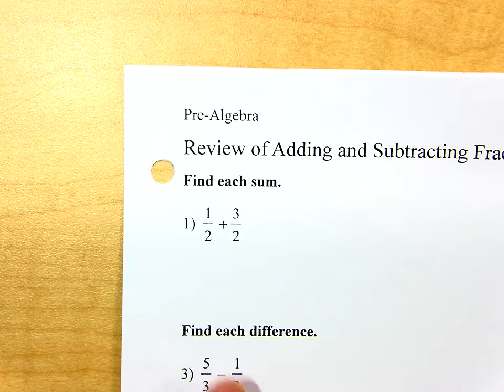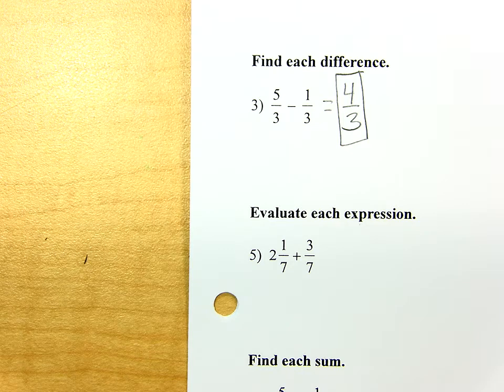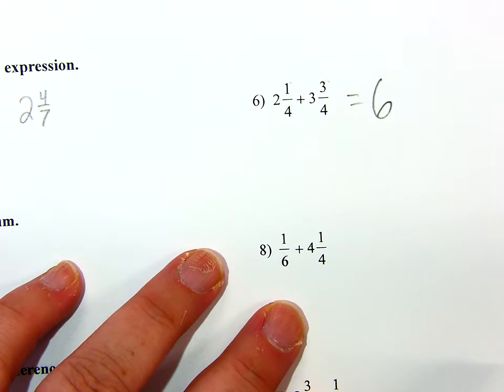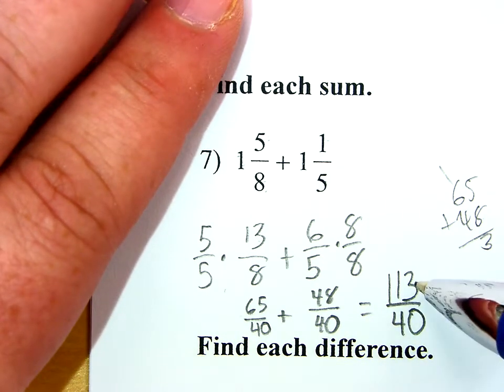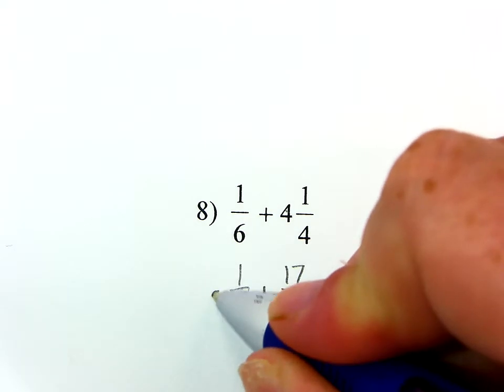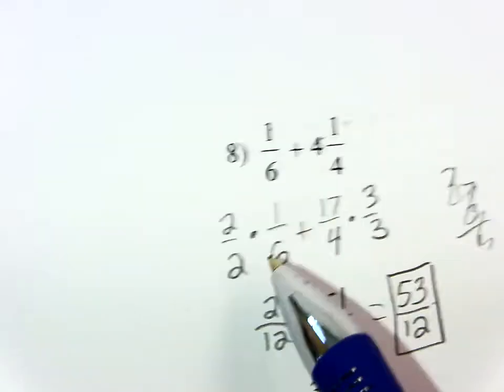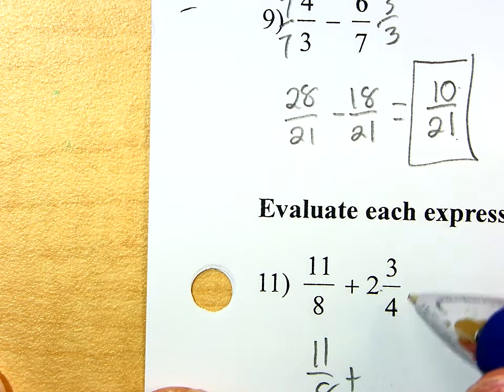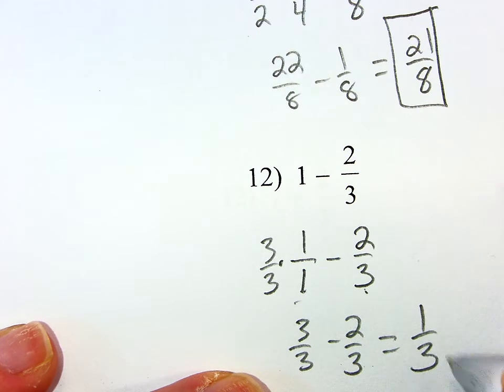Adding and Subtracting Fractions like, unlike, and mixed